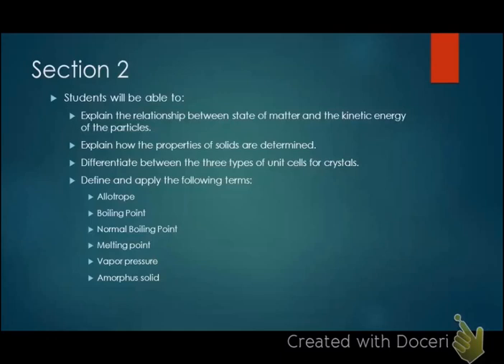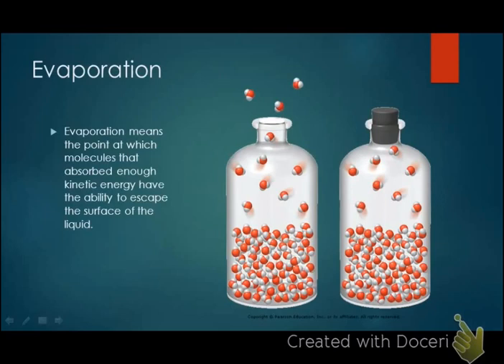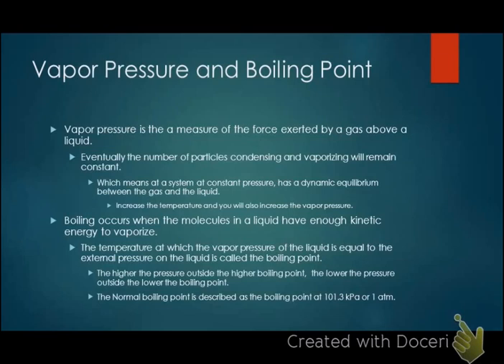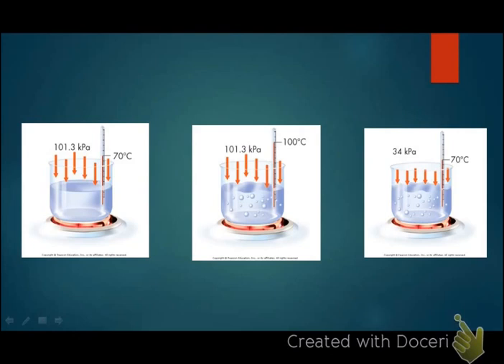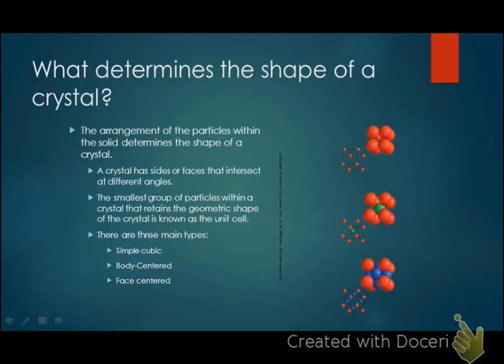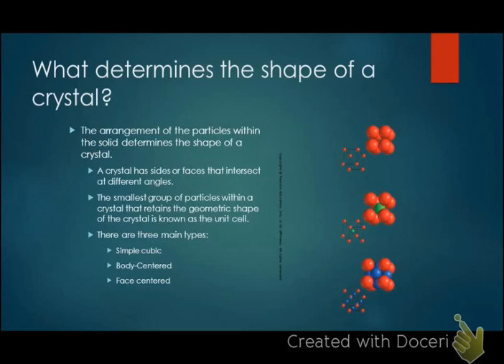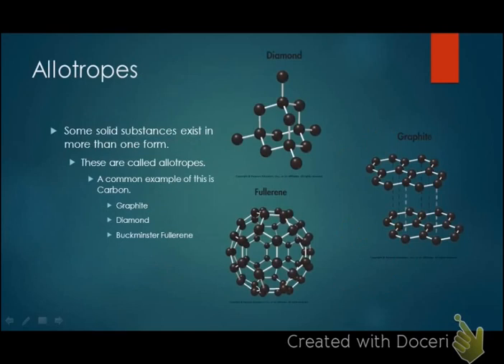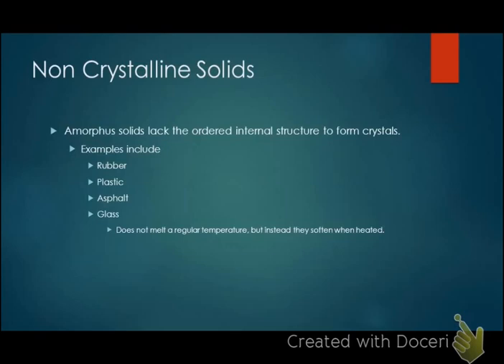Honors Gases, Liquids, and Solids Section 2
Properties of Liquids and solids.  Crystal Structures and allotropes